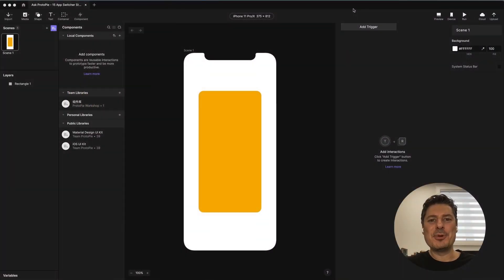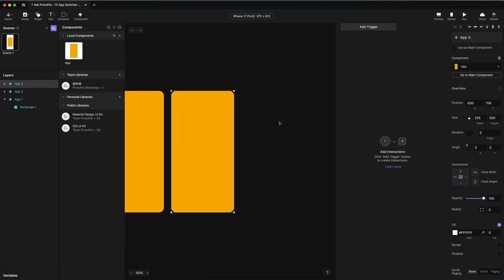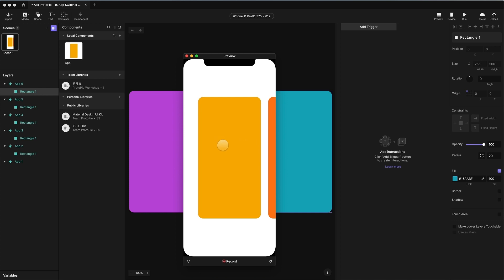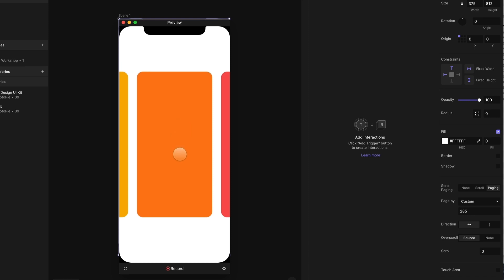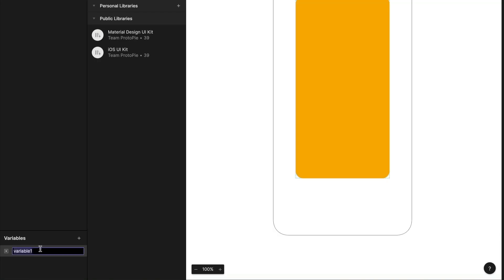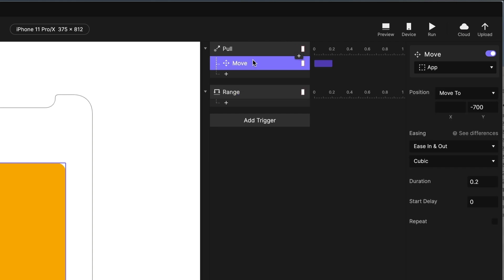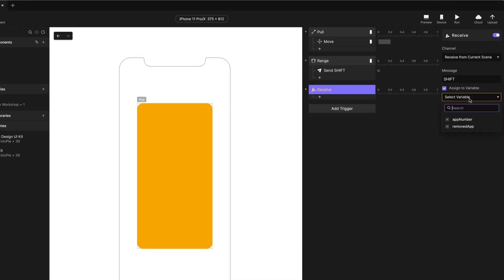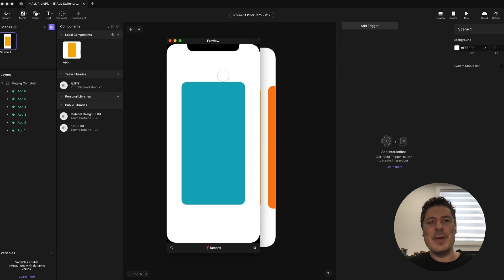ProtoPie Tutorial | App Switcher Prototype Using Components, Scroll & Paging Container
In this AskProtoPie tutorial video, learn how to switch and swipe out mobile app windows on scroll view using components, variables, paging container and send/receive features.

0:00 Intro
0:42 Why use Components in ProtoPie?
4:15 Add a Scroll / Paging container
5:16 Customize paging distance
5:57 Add Pull trigger on the master component to create swiping effect
7:24 Set up a Variable and Range trigger to detect when an app has been swiped out
9:31 Why use Range and not Detect?
10:27 Set up the switch using Send and Receive between components
12:27 Add a Condition to create auto-scrolling effect
13:10 Recap

Level up your pie-making skills with real use-cases!
🔥 Creating a Nested Scroll Using Containers